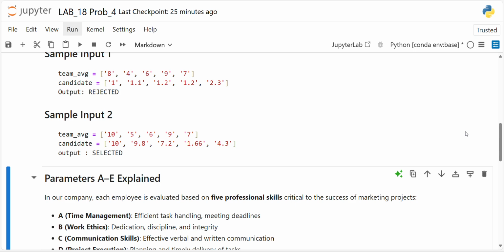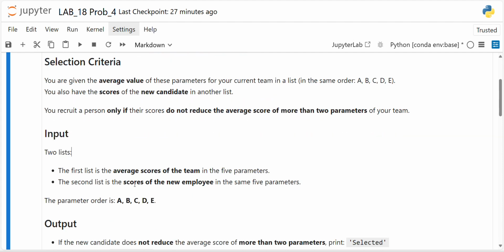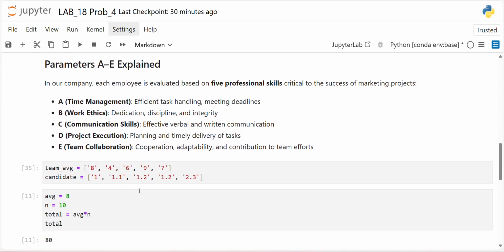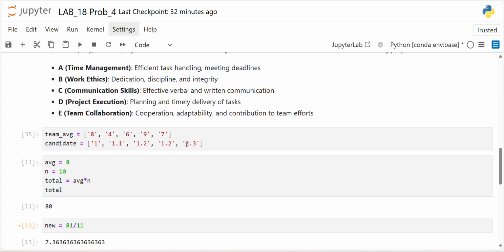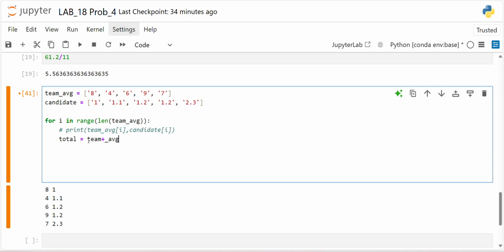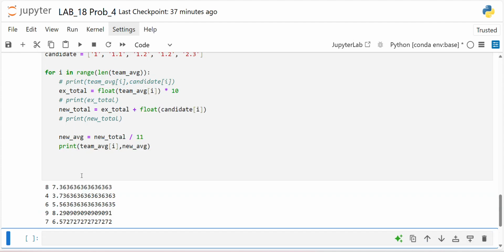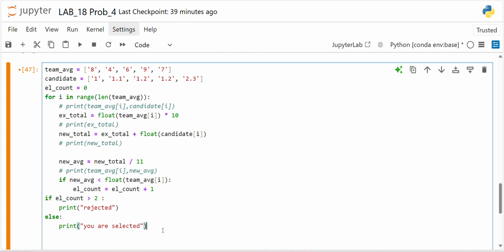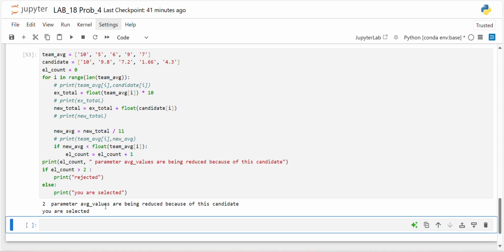Python List - Lab 18 Problem 4 Explanation with solution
"Hiring with Logic | Boost Your Problem-Solving Skills Through Real-World Coding"
🚀 Unlock your inner problem solver!
In this video, we take a real-world hiring scenario and turn it into a coding challenge that sharpens your logical thinking, decision-making, and Python programming skills.

👨‍💼 As a Marketing Lead, you're tasked with selecting the right employee based on 5 key workplace parameters:

✅ Time Management

✅ Work Ethics

✅ Communication Skills

✅ Project Execution

✅ Team Collaboration

📊 You'll learn how to implement a smart selection algorithm using Python, apply mathematical reasoning to compute updated team averages, and make strategic decisions using clean, well-commented code.

💡 Key Learning Outcomes:

Strengthen your problem-solving abilities

Apply real-life logic to technical tasks

Master average calculations in team-based evaluation

Understand how small data changes affect overall outcomes

🎯 Tech Stack:
Python 🐍 | Logic Building 🧠 | Real-world Scenarios 💼 | Team Evaluation Metrics 📈

💬 If you're preparing for coding interviews or want to build solid analytical thinking, this is the perfect challenge to add to your learning path.